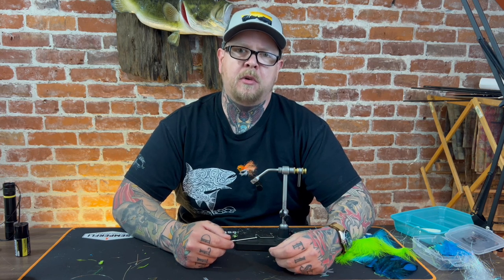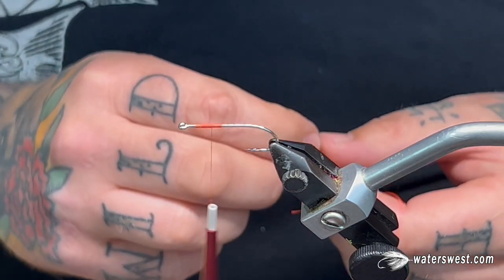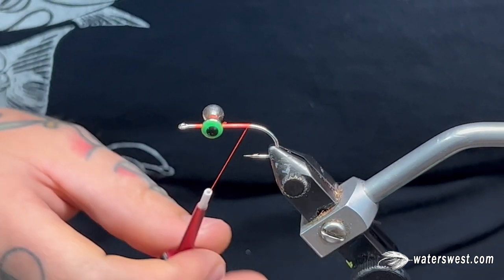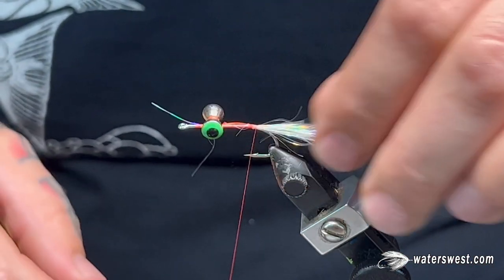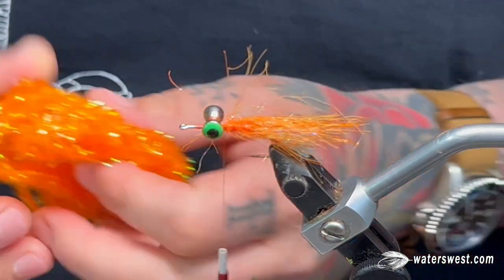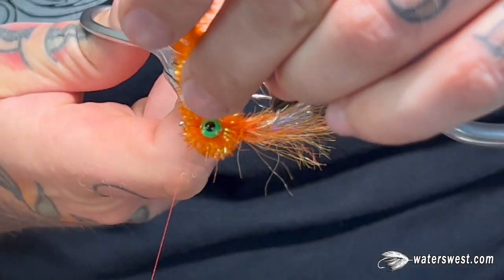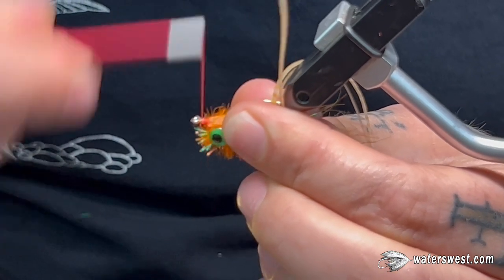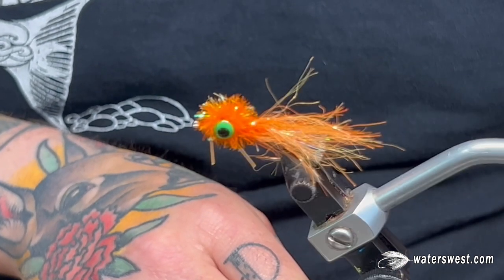Easy Surf Perch Fly! (Fly Tying Tutorial)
Fly fishing for Red Tailed Surf Perch can be achieved year round on the Washington coast and Olympic Peninsula, with spring being the most productive season.

This fly has proven itself to be extremely deadly once you locate a school of perch.

Cast behind breaking waves on an intermediate line and striped back through the wash is the best way to fish it.

All the materials you need to tie this fly can be found in the Waters West Online store!